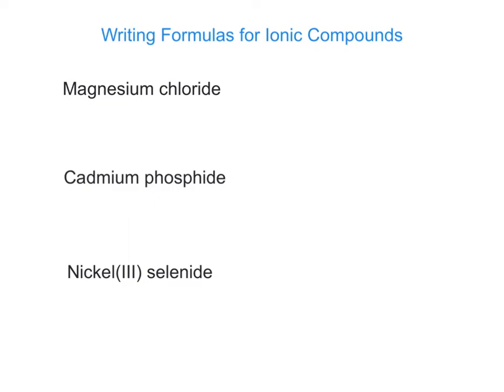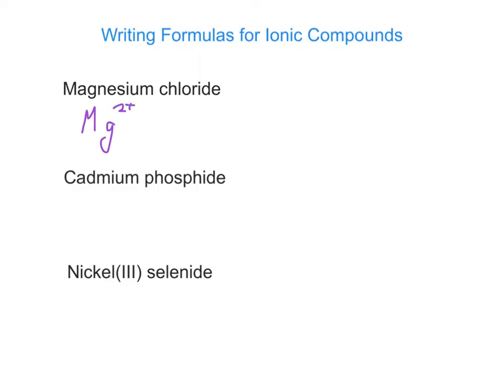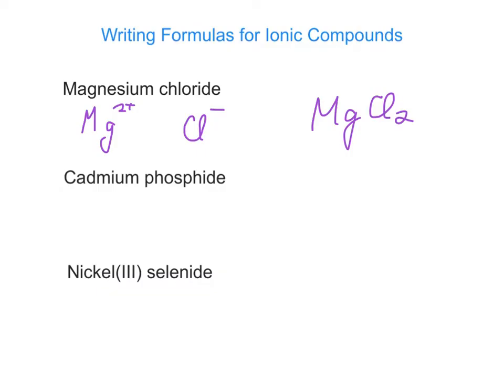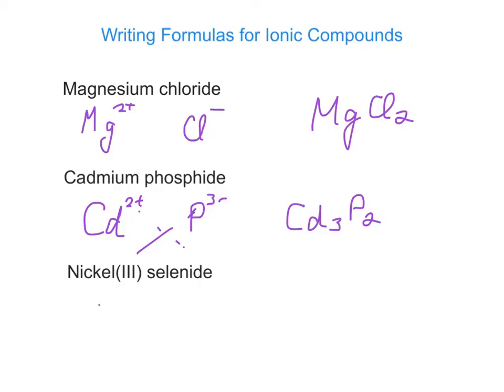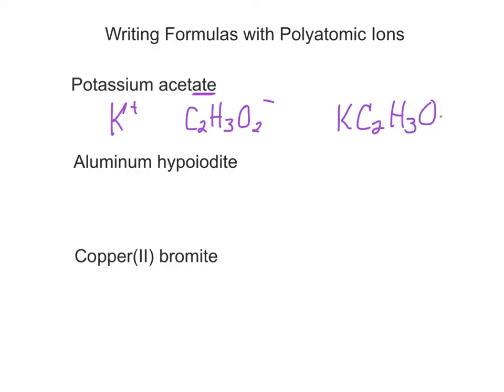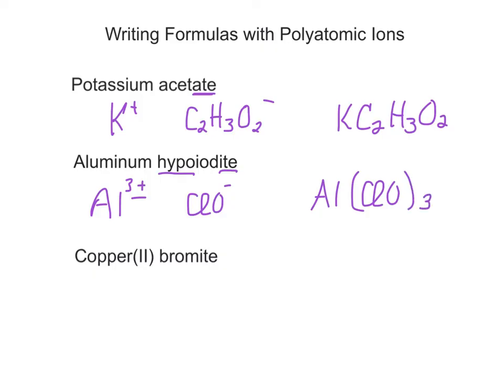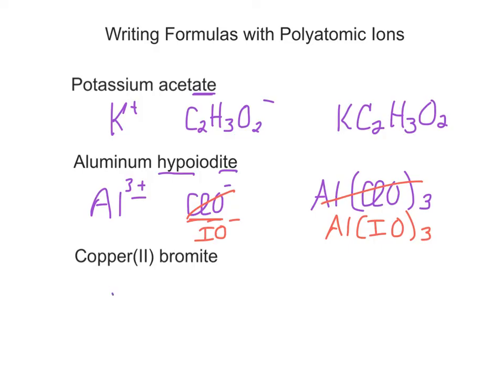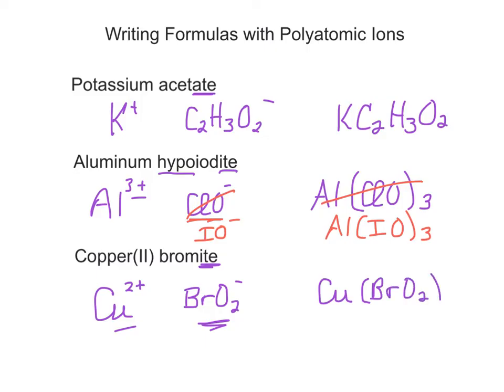Writing Formulas for Ionic Compounds